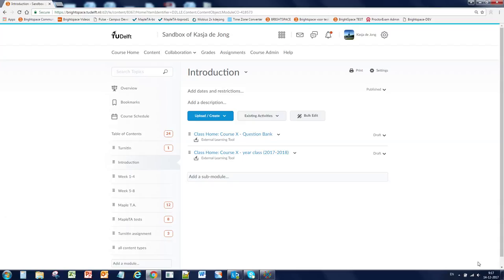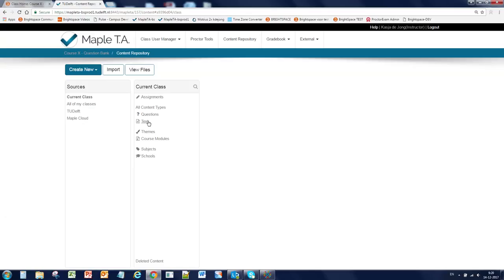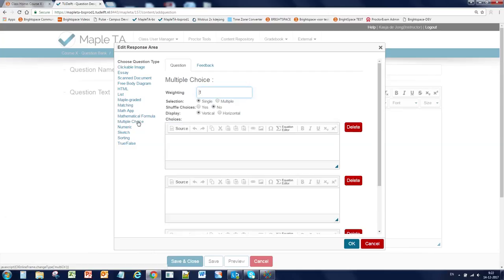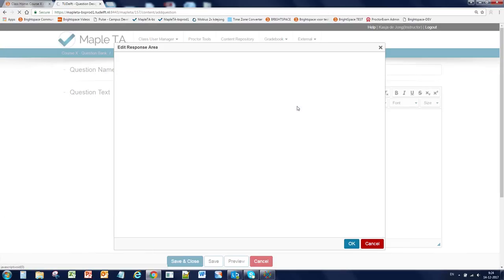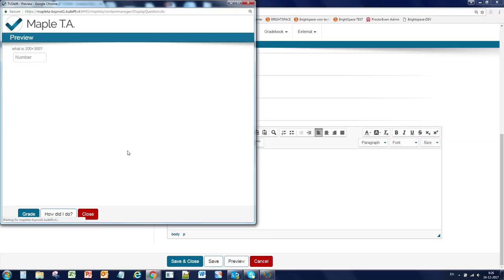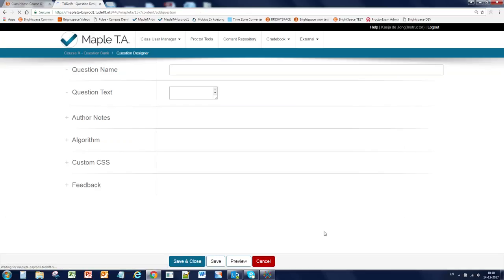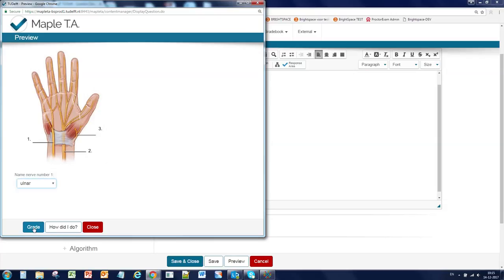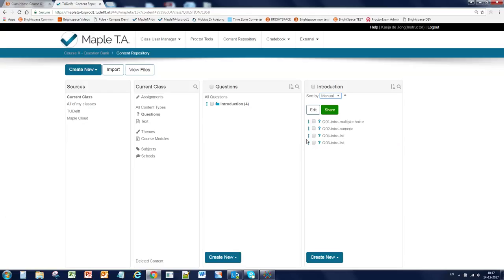Creating and managing questions in Maple T.A.